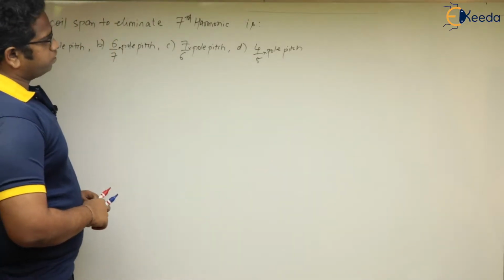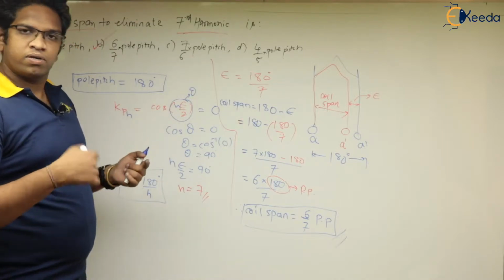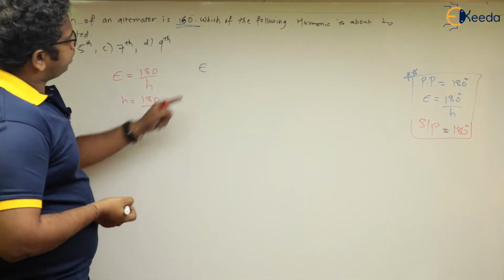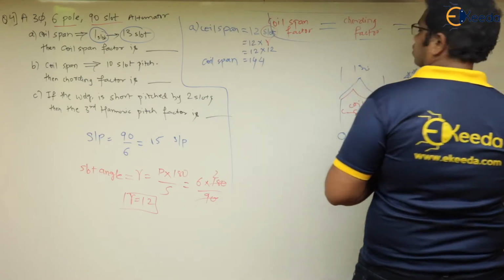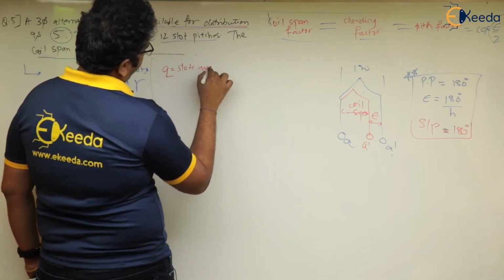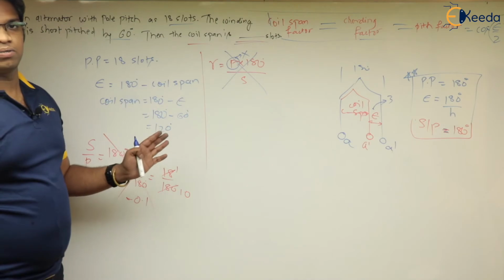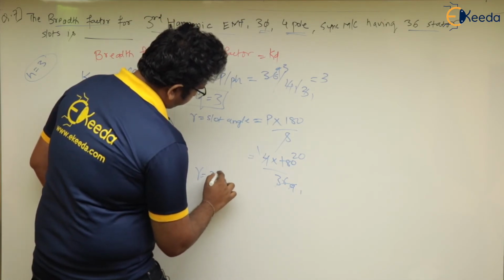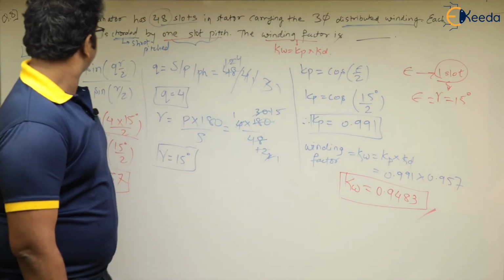Numerical on Harmonics in Induced Voltage - Synchronous Machine - Electrical Machines - IV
Video Name - Numerical on Harmonics in Induced Voltage

Happy Learning!